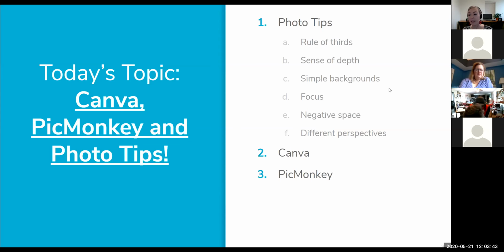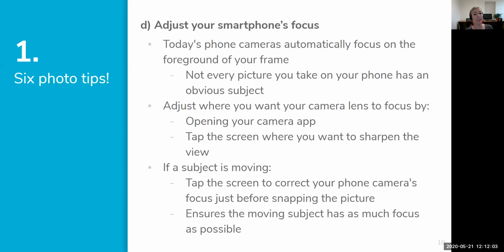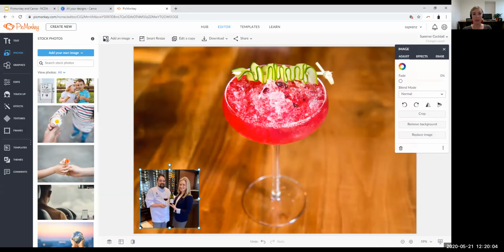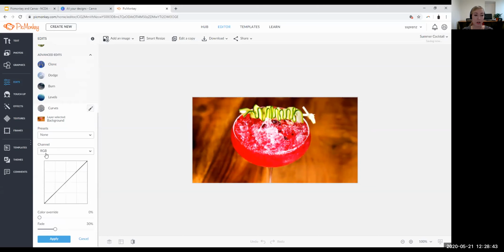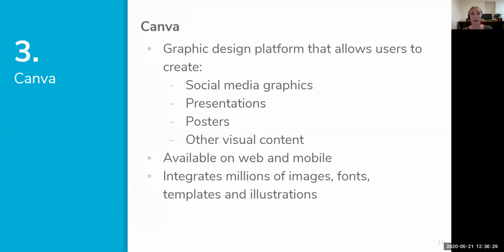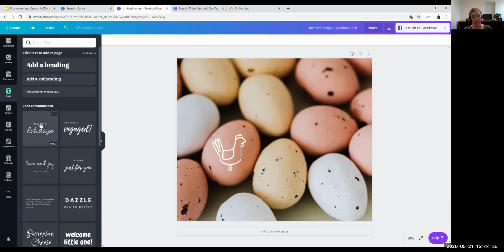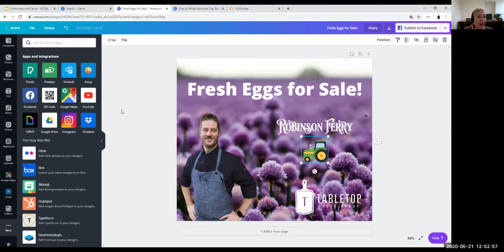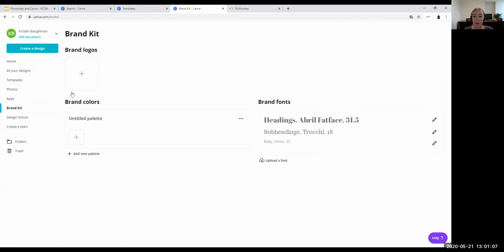Social Media for Farmers - Picmonkey and Canva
You’ve taken a decent photo on your smartphone, but now what? Let’s walk through quick tricks and tips for editing those photos. We’ll also discuss how to create flyers and graphics to use on social media using Canva and PicMonkey.